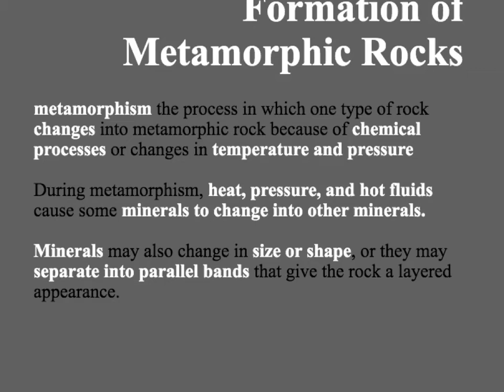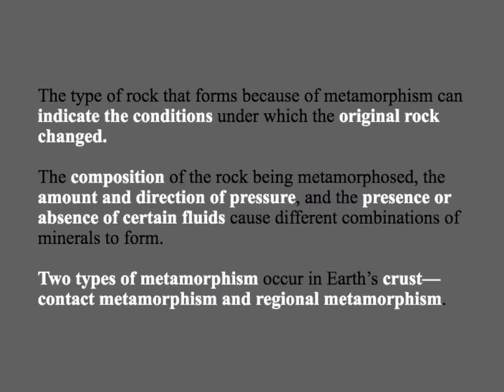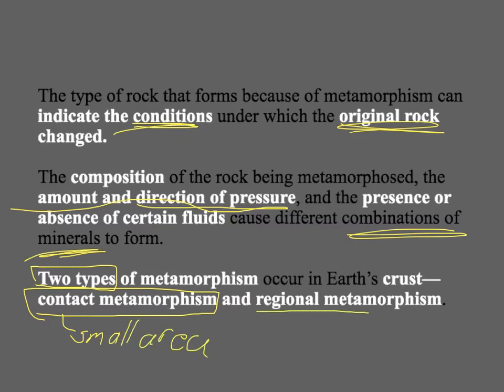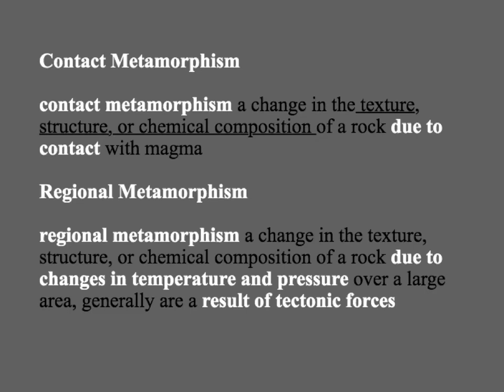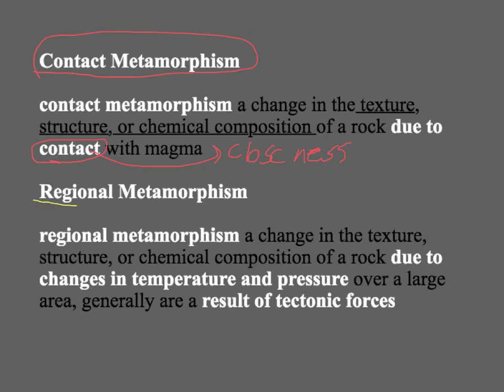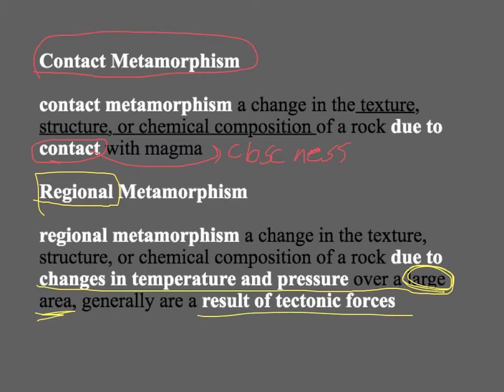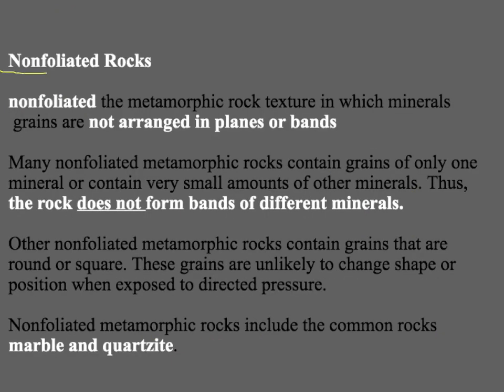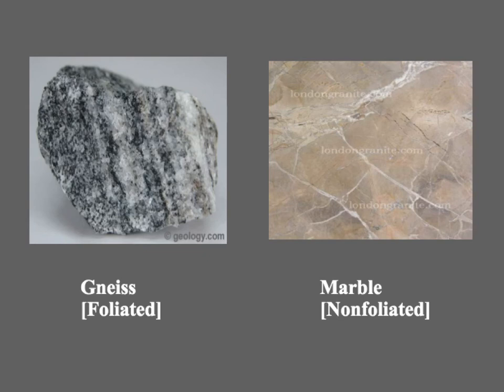Unit 3 Lecture 5: Metamorphic Rocks